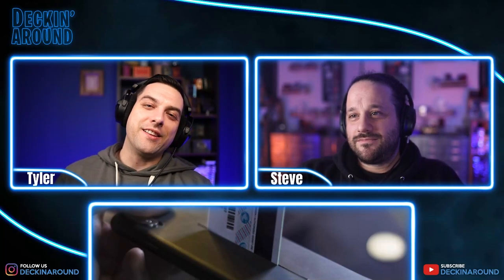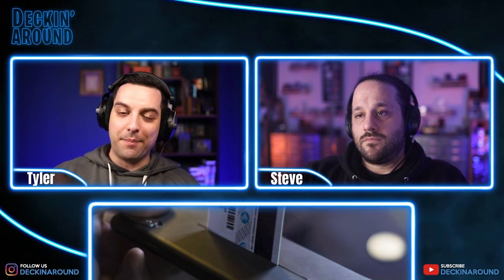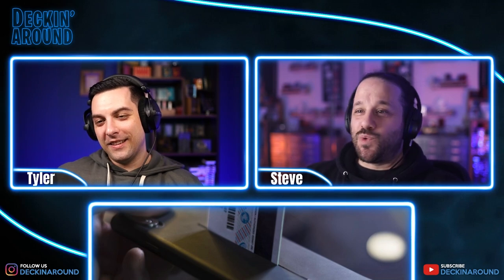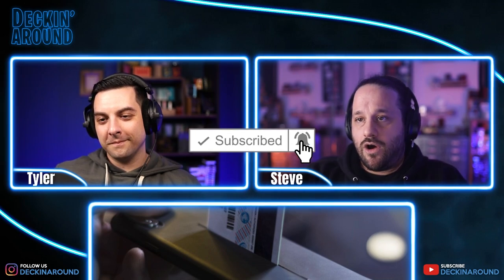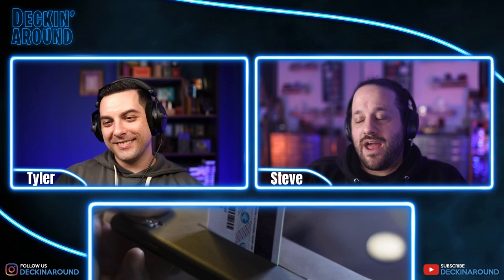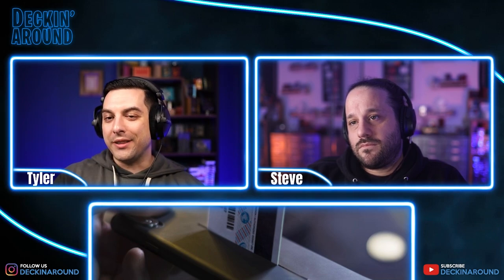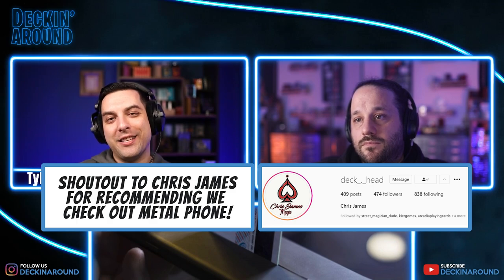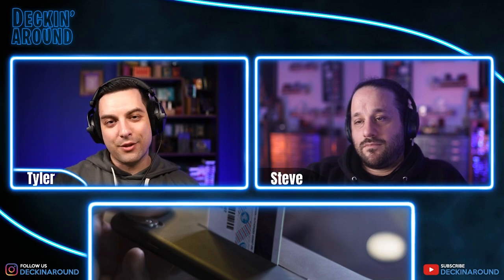Metal Phone by Calen Morelli and João Miranda Will Blow Your Mind!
Calen Morelli is one of the most prolific creators of his time, with an amazing capacity to visualize ordinary objects in extraordinary uses! Metal Phone by Calen Morelli and João Miranda is no exception! Metal Phone is a state of the art gimmick that allows the performer to create a reality shattering moment using a borrowed bill or credit card.

Each Metal Phone is built in 304 AISI Stainless Steel, meaning it will not get stained overtime and will stay forever with the same beautiful finish. Patent pending locking system that only with an external tool allows the effect to reset and be performed again. The manufacturing process of each Metal Phone is very complex taking over 2 days of machinery work + 1 day of hand labor to finish.

Metal Phone is very easy to perform right outside the box. Metal Phone is much more than your traditional magic trick. It is piece of art that you will be proud to own. Comes complete with the gimmick, silicone case with slit and five camera stickers. Metal phone is designed by Calen Morelli and engineered by João Miranda.

Check out Metal Phone from Calen Morelli and João Miranda in this latest episode of REVIEWED!.

Every week we are looking at some of the newest playing cards, magic tricks, and tutorials in the magic community! Interested in a specific tutorial or gimmick?

Thanks to Murphy's Magic for providing this copy of One Question for purposes of an honest review.